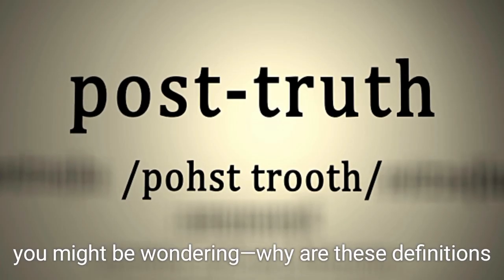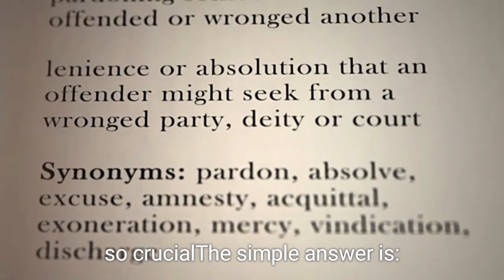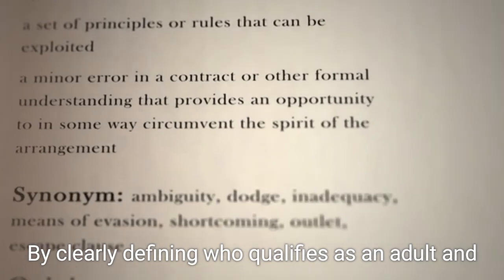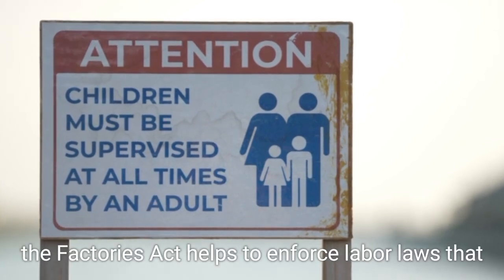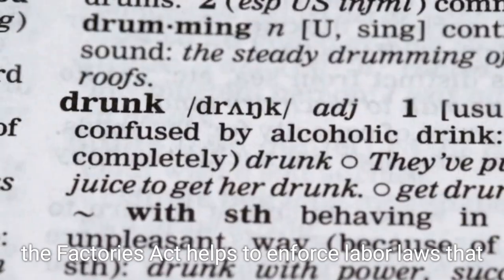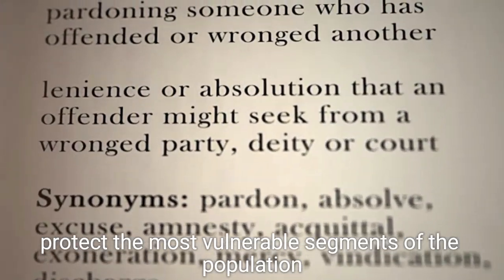Who Can Work in a Factory? Understanding Adult, Child, and Adolescent under the Factories Act,1948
Welcome to Eductainment!

In this video, we explore the key definitions of adult, child, and adolescent under the Factories Act, 1948.

These definitions are crucial in determining who can legally work in factories and what protections apply to each group.

Learn how the law safeguards children from labor, allows adolescents to work under strict conditions, and ensures adults receive full employment rights.

Understanding these categories is vital for anyone involved in the manufacturing sector. Watch now for a clear and concise breakdown!

In summary, the Factories Act defines an adult as anyone over 18, eligible for full employment rights. A child is under 15 and is not allowed to work in factories, while adolescents between 15 and 18 can work under specific conditions. These definitions are vital for maintaining safe and fair labor practices in factories across India.

Prashant Zambre
Founder - Eductainment